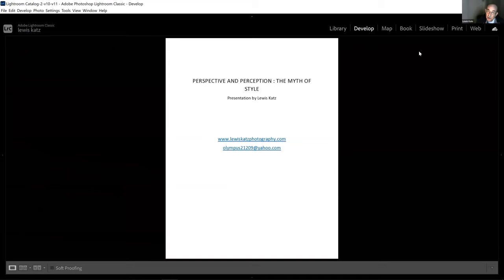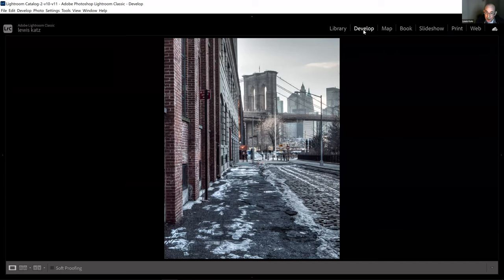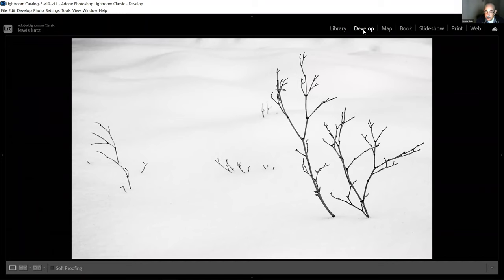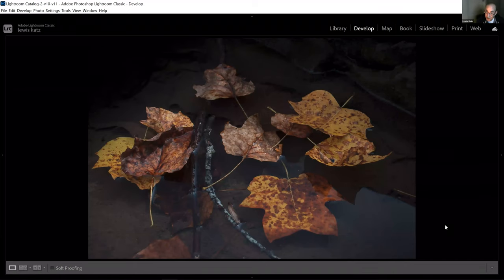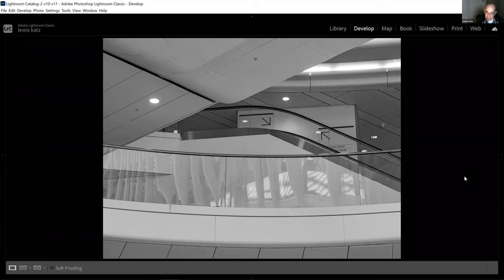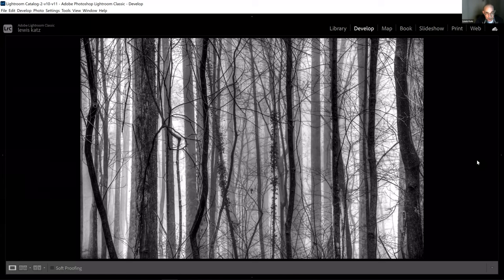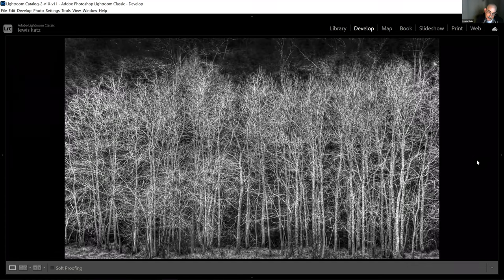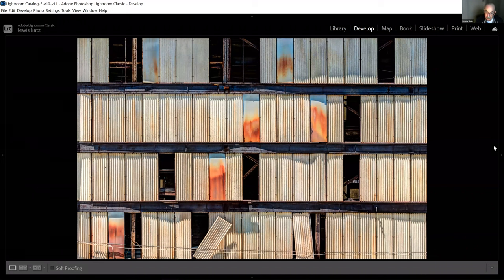Lewis Katz - "Perspective and Perception, The Myth of Style"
February 10, 2022 Presentation to the Baltimore Camera Club